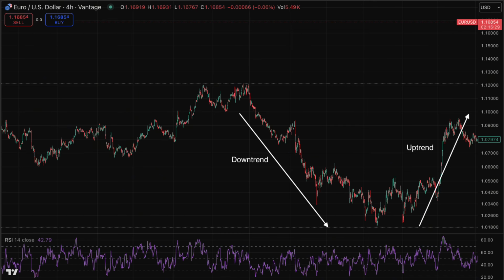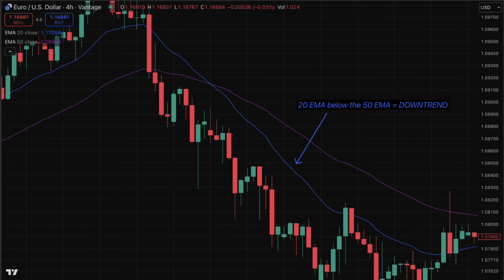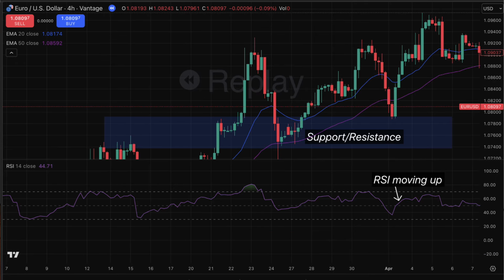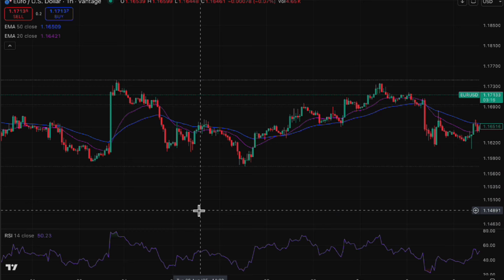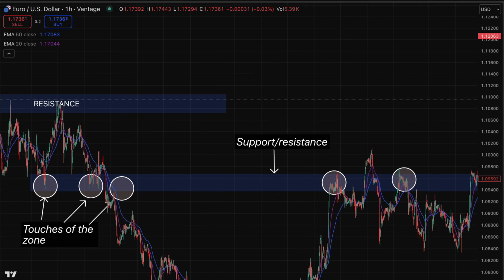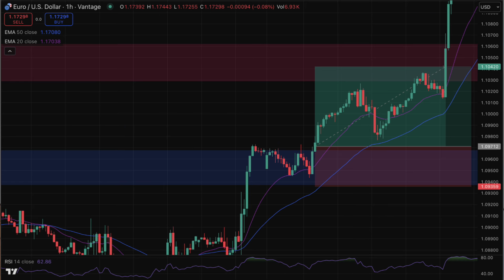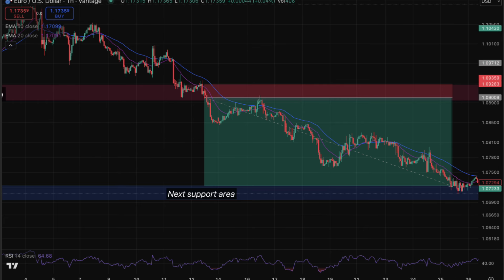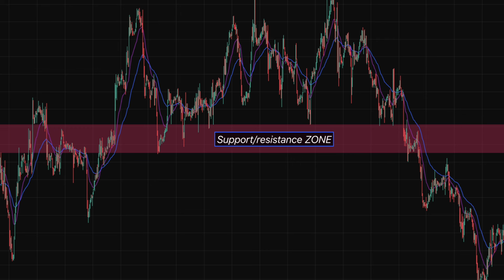Technical Analysis for Beginners: From Blank Chart to First Trade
If you’re new to Forex trading, this video gives you a complete, step-by-step introduction to technical analysis. You’ll learn how to read charts, identify trade setups, and manage risk with simple, repeatable rules.

This tutorial is designed for beginner traders who want a clear, practical framework—without the hype.

What you will learn in this Forex technical analysis tutorial:

How to build a beginner-friendly trading plan you can follow consistently
How to read a clean chart and define entry, stop-loss, and target levels with confidence
How to use risk–reward ratios, win rate, and expectancy to evaluate your strategy
How to size your positions correctly so a normal losing streak does not damage your account
How to backtest manually and track results before risking real money

Who this is for:

Absolute beginners looking for a practical guide to technical analysis
Returning traders who want to reset with a rules-first approach

By the end of this video, you’ll know how to go from a blank chart to a placed trade using proven technical analysis basics—while protecting your account as you practice.

Chapters
00:00 Opener — What this plan will do for you
00:36 What is technical analysis?
01:15 The three building blocks: trend and structure, zones, momentum confirmation
03:41 Tools and chart setup for beginners
04:16 Sponsor shoutout
05:41 How to trade a long trade using this plan
07:04 A short trade
07:47 Recap of the rules
08:12 Risk reward ratios
08:27 Position size
08:52 Common beginner errors
09:41 Thanks for watching

Key takeaways:

- A clear plan beats prediction. Consistency comes from following the same steps every time.
- Risk comes first. Decide the dollar risk, place the stop where the idea is invalid, and size the position to fit the plan.
- Your edge is the combination of win rate and risk–reward. Expectancy tells you the truth over a series of trades.

We built this series using Vantage’s ProTrader platform (powered by TradingView), which keeps charts, ideas, and an economic calendar in one place. You can start on a free demo with virtual funds and move to live trading across a wide range of instruments when ready. Vantage operates through multiple regulated entities globally; protections and terms depend on your region.

Risk disclosure:

CFDs are complex instruments and come with a high risk of losing money rapidly due to leverage. You can lose more than your deposit. Nothing in this video is financial advice.